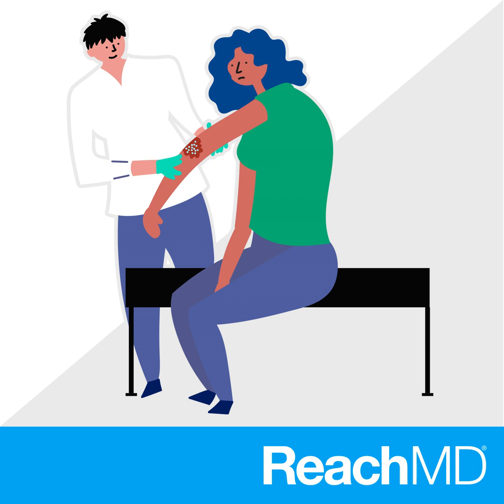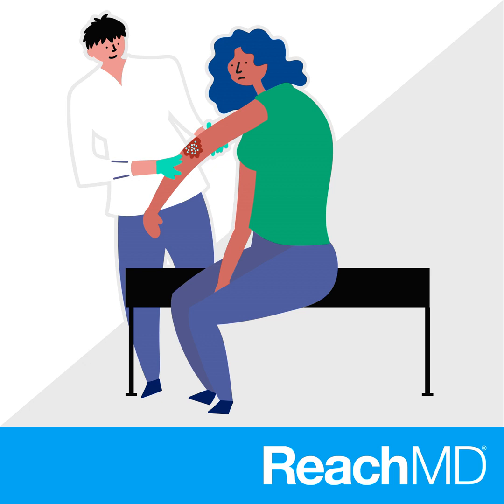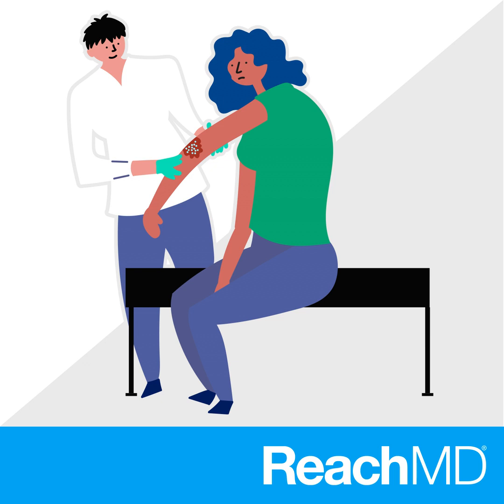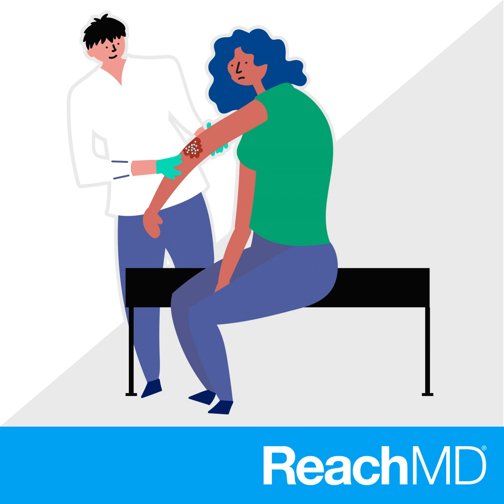Investigating Hidradenitis Suppurativa: A Multifactorial Disease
Host: Raj Chovatiya, MD, PhD

  Guest: Martina J. Porter, MD

    For patients with hidradenitis suppurativa (HS), the exact cause of the condition is still being researched. So what therapies are currently available to treat this painful condition? To discuss what you need to know, Dr. Raj Chovatiya is joined by Dr. Martina Porter, Dermatologist at Beth Israel Deaconess Medical Center and Assistant Professor of Dermatology at Harvard Medical School.